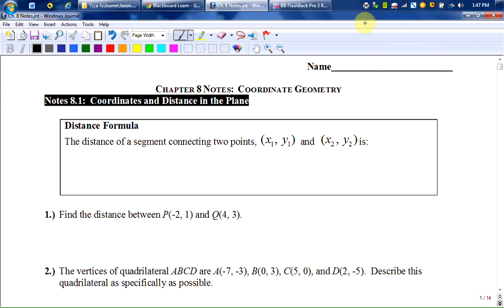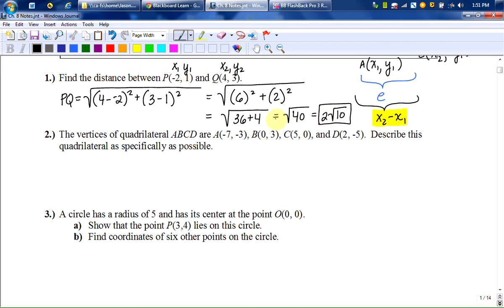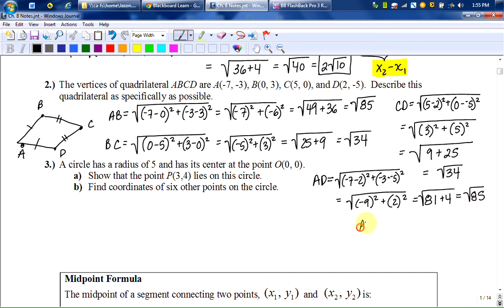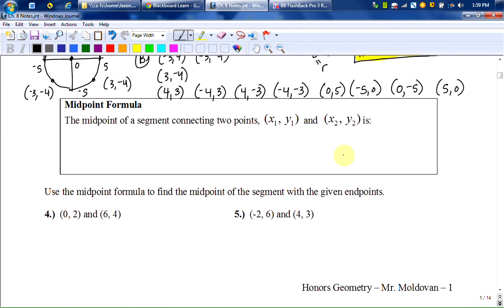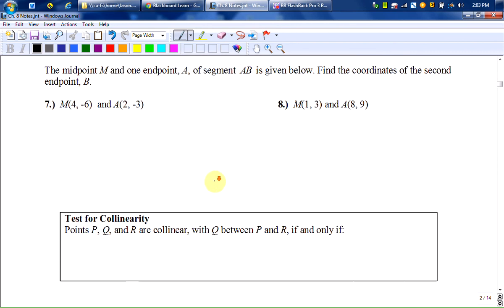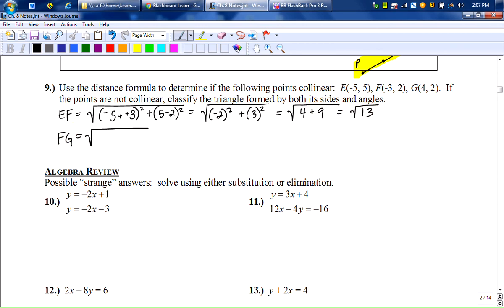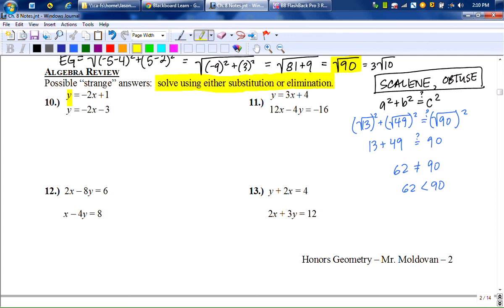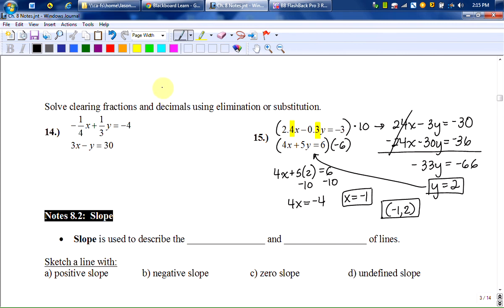8.1-Coordinates and Distance in the Plane